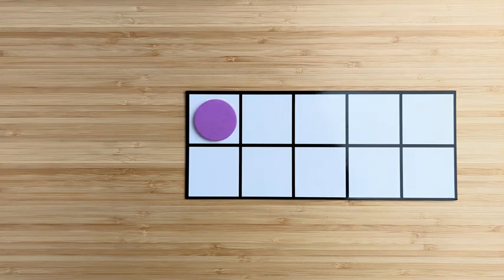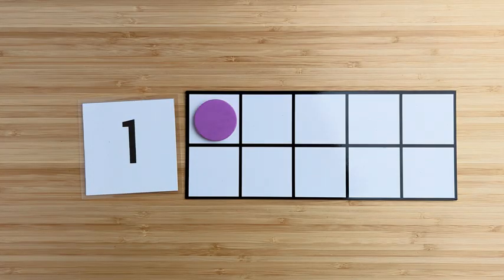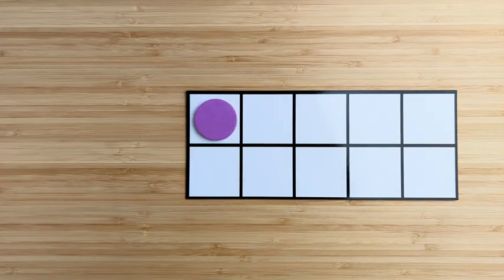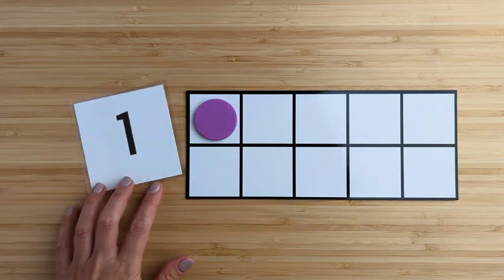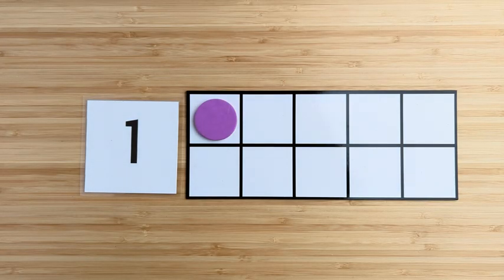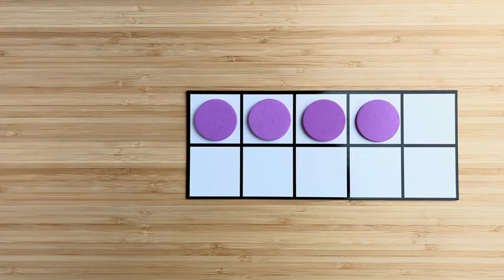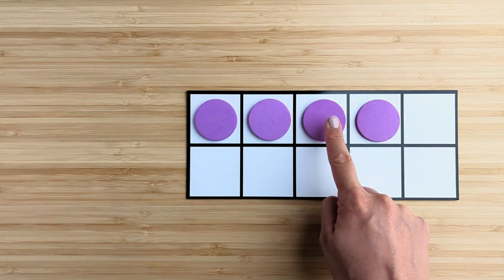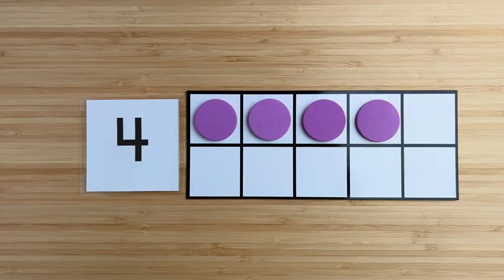Kinder Count 0-5 (Pt. 5/5)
Common Core Standard(s):
K.CC.B.4.a
When counting objects, say the number names in the standard order, pairing each object with one and only one number name and each number name with one and only one object.
K.CC.B.4.b
Understand that the last number name said tells the number of objects counted. The number of objects is the same regardless of their arrangement or the order in which they were counted.
K.CC.B.5
Count to answer "how many?" questions about as many as 20 things arranged in a line, a rectangular array, or a circle, or as many as 10 things in a scattered configuration; given a number from 1-20, count out that many objects.

Florida Benchmark(s):
MA.K.NSO.1.1
Given a group of up to 20 objects, count the number of objects in that group and represent the number of objects with a written numeral. State the number of objects in a rearrangement of that group without recounting.

Skills Practiced:
Counting
The process of establishing how many items are in a group by saying the numbers in order.
Cardinality
The understanding that the last number said when counting represents the total number of items in the group.
1 to 1 Correspondence
A math skill that involves counting each object in a set once, and only once, while touching or transferring it.